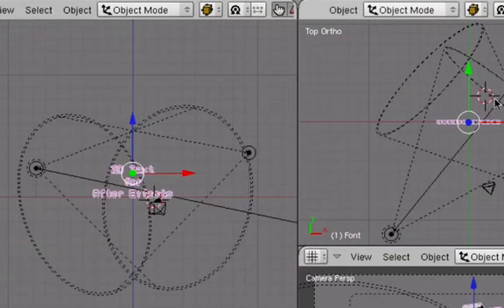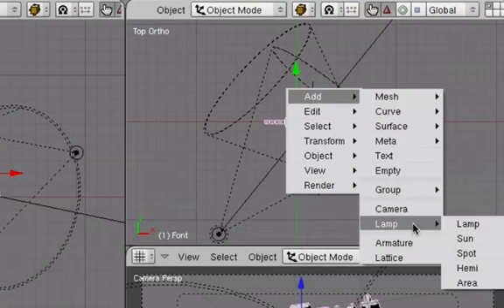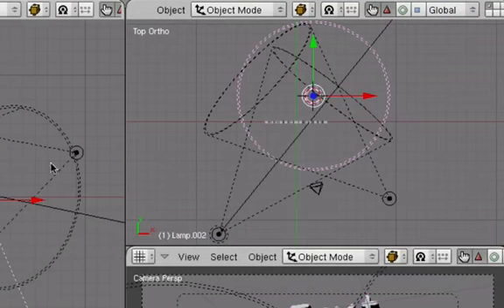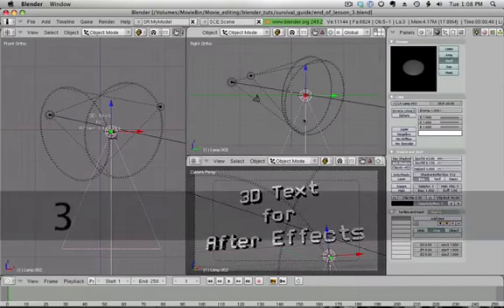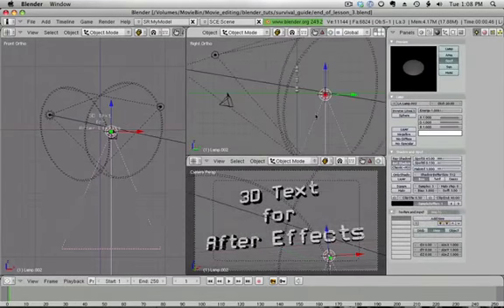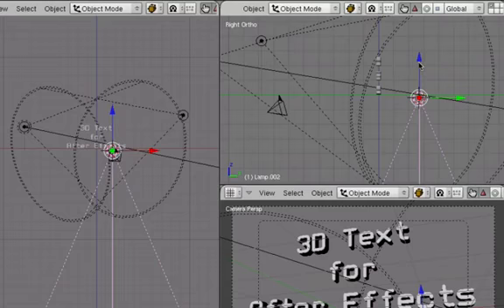The Blender 3D Survival Guide 19 Copy